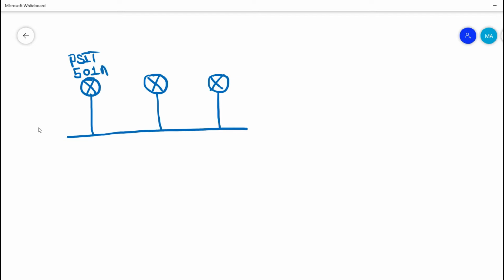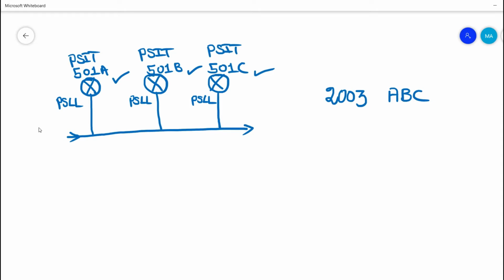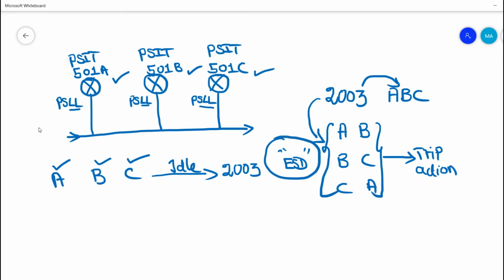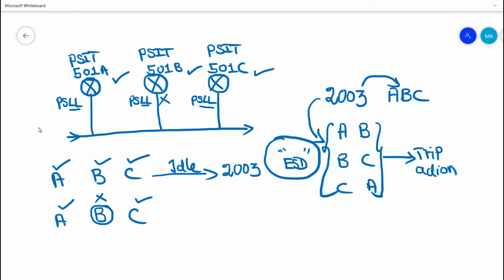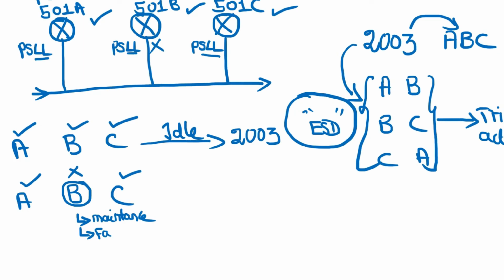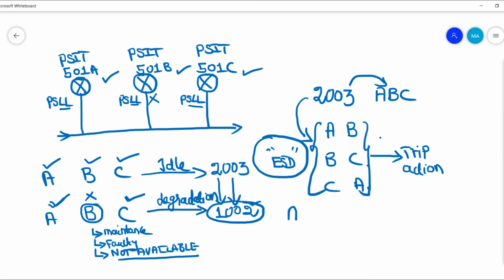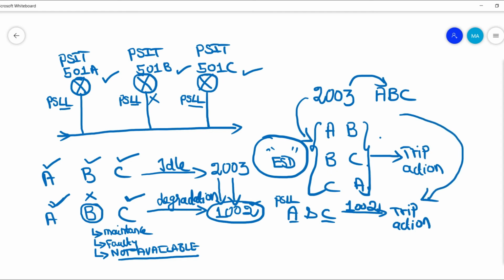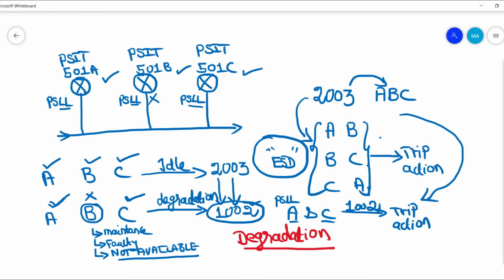What is Degrading logics in ESD trip system? | Learn Instrumentation Engineering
What is Degrading logics in ESD trip system is explained in this video. How a trip logics is designed like 2003(2 out of 3) voting logics works in an ESD trip system and how faulty or maintenance of instruments degrade is clearly discussed in this video with suitable process control loop example.

About Channel:
Learn Instrumentation Engineering is a YouTube channel that is committed to develop and nurture your knowledge in the field of Instrumentation and Control system Engineering. We post videos on Fundamentals of Instrumentation engineering, How Instrumentation and Control system works, in-depth analysis of latest tools used in Instrumentation engineering field. We also post videos on latest technological updates and news about Instrumentation engineering from globally.